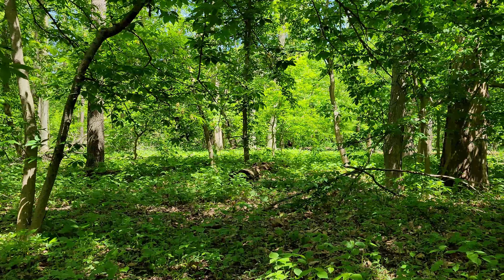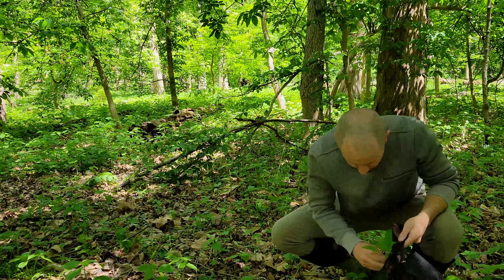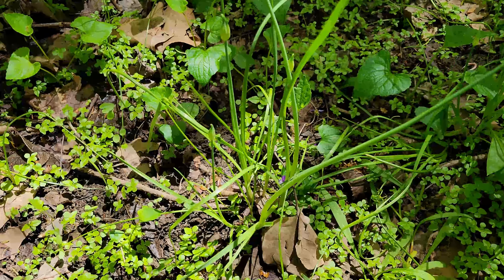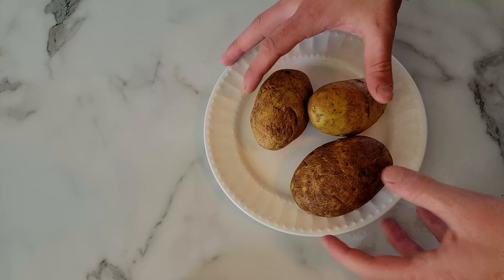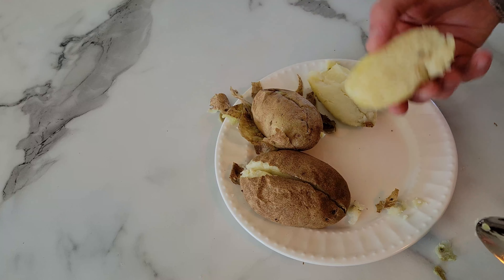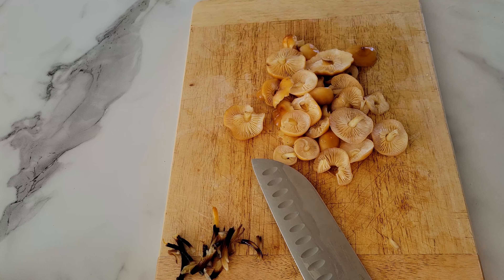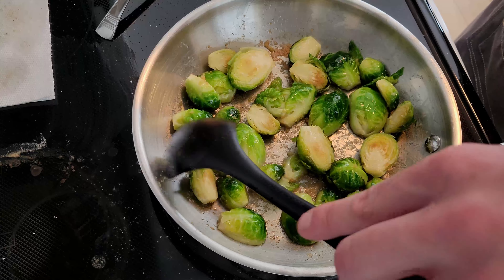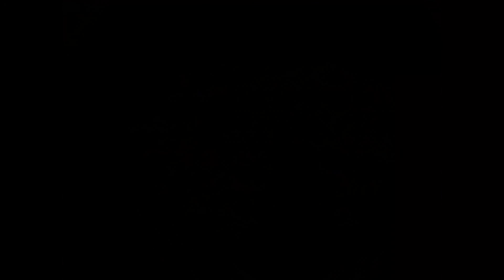STUNG BY NETTLES!!! Suffering in the Wild for Dinner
Foraging for dinner in the Midwest. We find wild onions and an out of season mushroom. Nettles find their way into our bag but not before we get nice and stung. See how we turn these common plants into a delicious Italian classic!